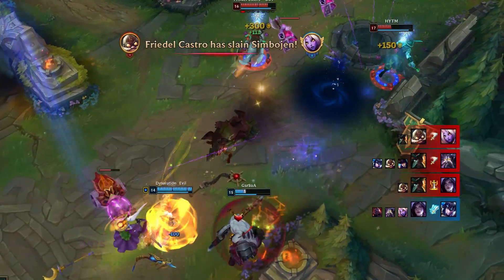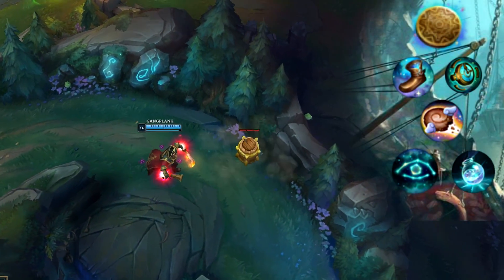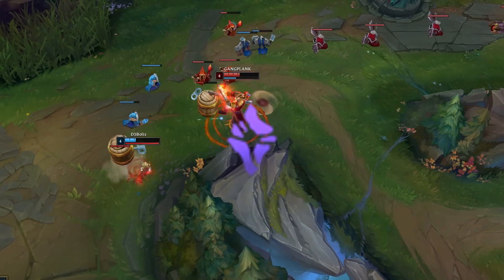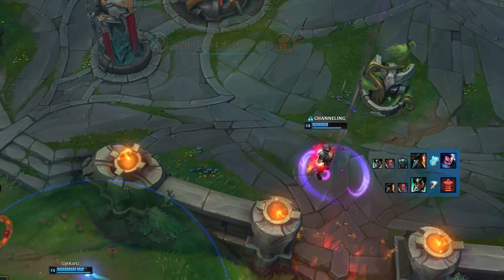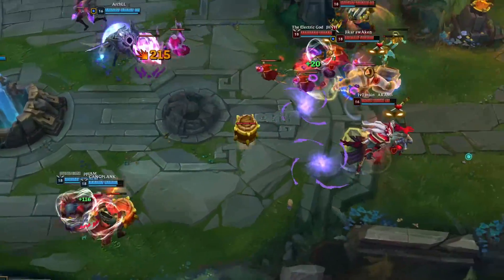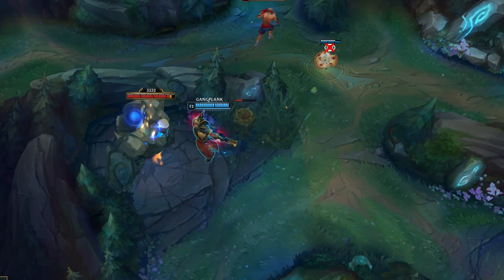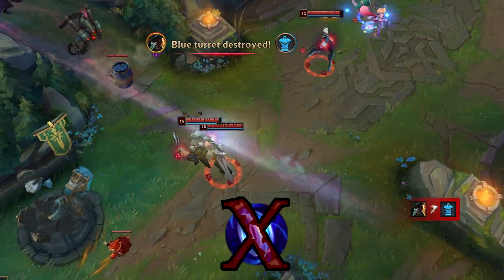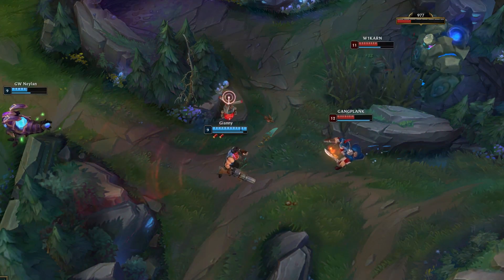How to Season 9 Gangplank - Runes and Items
Updated version of The Pre-season Runes and Items guide since crit Changes.